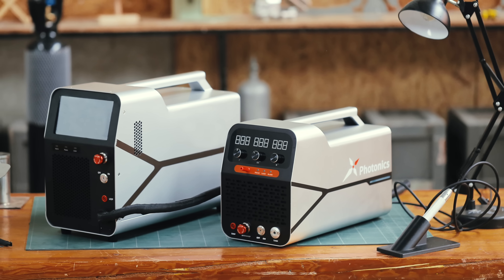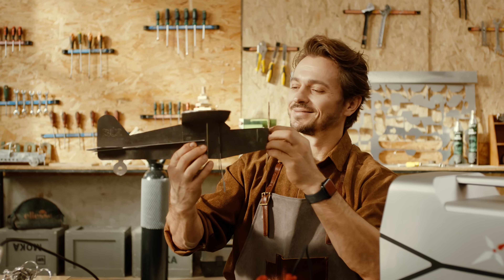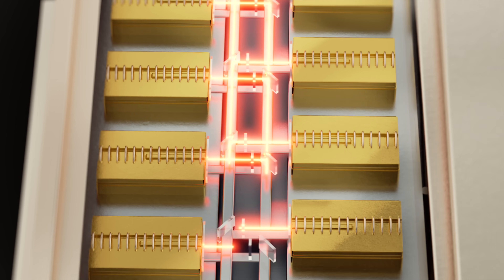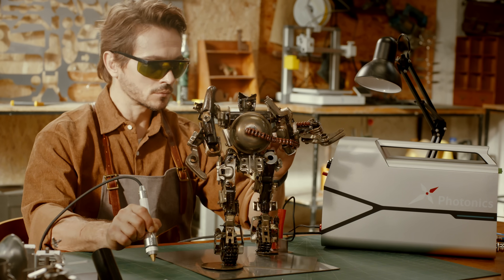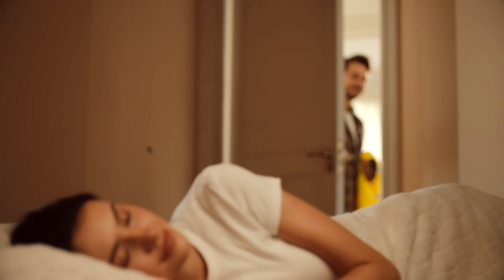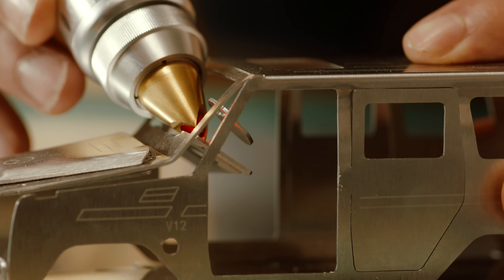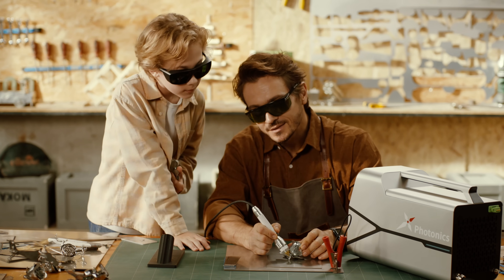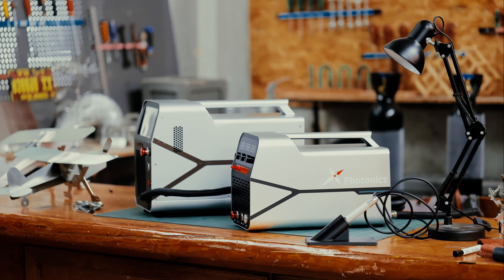Xlaserlab X1 Pro All-in-One Laser Welding, Cutting, Cleaning Machine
🚀 XLASERLAB X1/X1Pro

🔹 All-in-One Laser Machine: Welding, Cutting, Cleaning & Rust Removal
🔸 Works in Any Environment: High efficiency, all-weather operation
💎 Top Safety: Built-in smart protection for worry-free operation
⚡ Fast & Efficient: Boost productivity, save time & costs
🔧 Easy to Use: Simple interface, zero experience needed